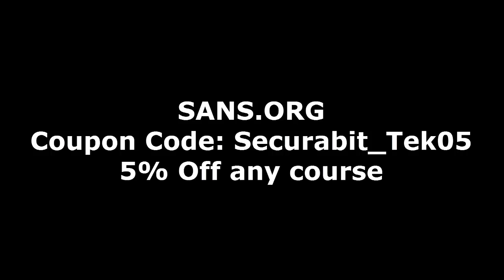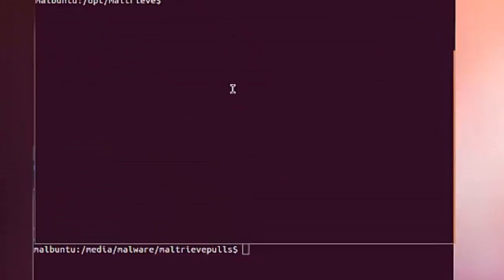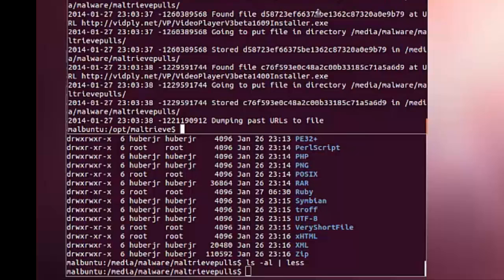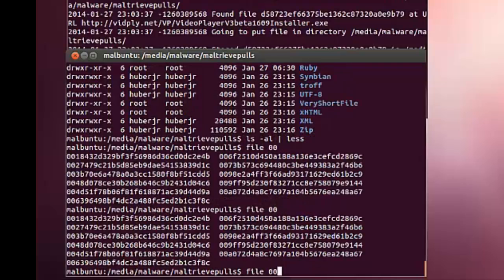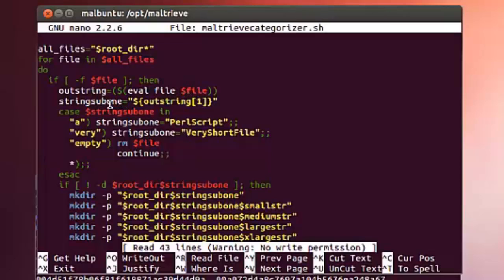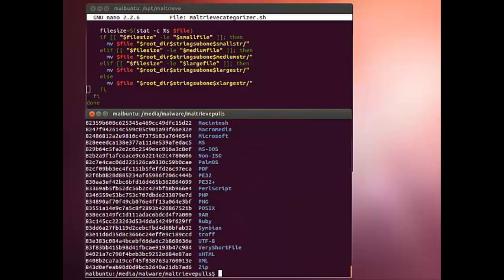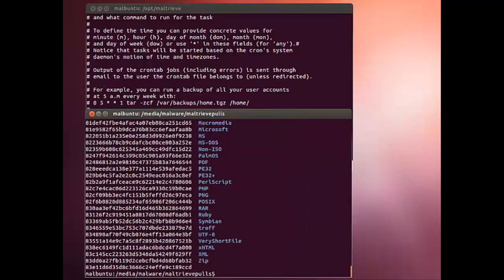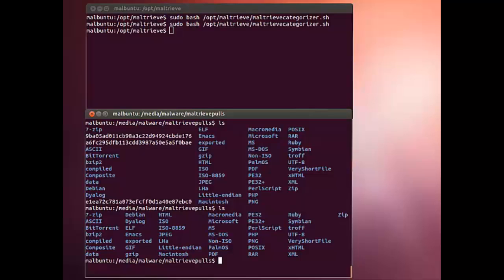TekTip ep31 - MaltrieveCategorizer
We have posted Maltrieve articles a couple times in the past, but the capabilities of this application continue to amaze us so we thought we'd add to our past contributions. During our initial build of a malware collection box (malware zoo creation) we utilized a standard concept of running Maltrieve throughout the day using a cron job. As most simple things do, this became rather complex based on the fact that the Maltrieve delivery is not categorized in any method, so finding what you're looking for is. shall we say. difficult at best. This video discusses a categorization method to help you organize your malware zoo so that it is manageable.